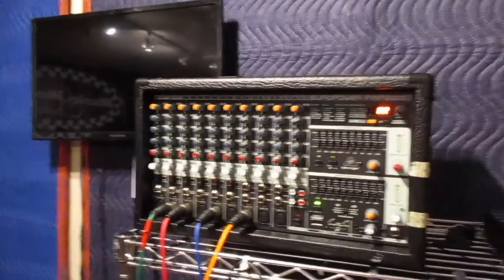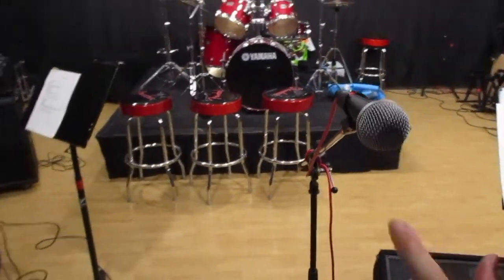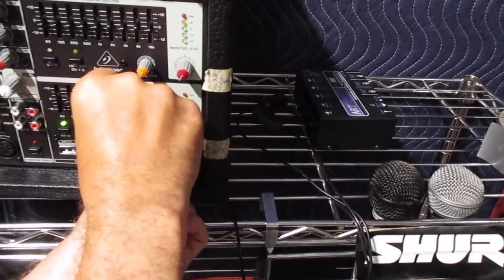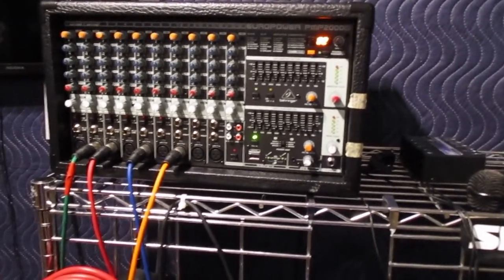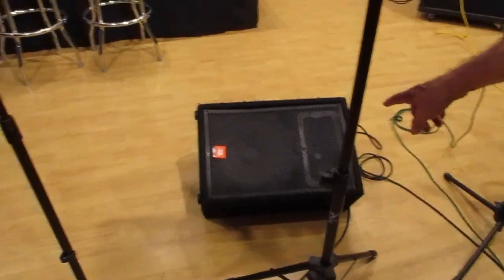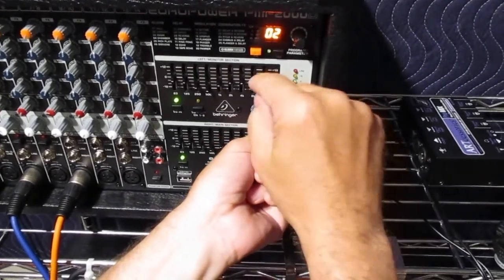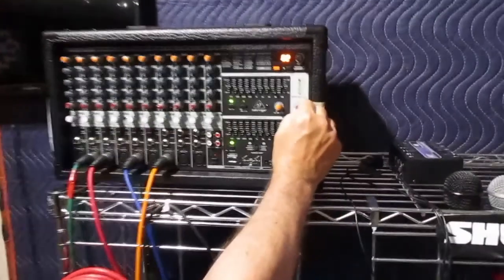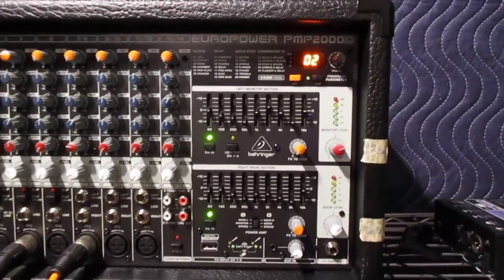Penthouse 26 - setting the sound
I take a walk with you through the setting up of a PA system in the Penthouse 26 Rehearsal studio in Surrey BC owned by Tom Clark.

This video is to help fellow musicians get a good clear volume without feedback, during their rehearsal session. The idea is to get a clear loud & enjoyable sound that will make it easy for the vocalists in the group to be able to sing comfortably without the need to push or scream. I started using this technique in the early 90's when I was starting to do live sound for my groups that I would perform with, as well .. I was taking Live Sound gigs for other bands and projects at that time. I have found this ability being one of a huge asset in my life, when I started working on cruise ships in 2001. Hugs thanks to Pat & Kim Barrett, for getting me started on this path in 1984 with the band "Hudson Jet" and "The Fax" in 1985. I will always be in great honor of their help, drive, perseverance & shared success. ;-)

My last comment: "Get good at this, and you will be rewarded nightly".